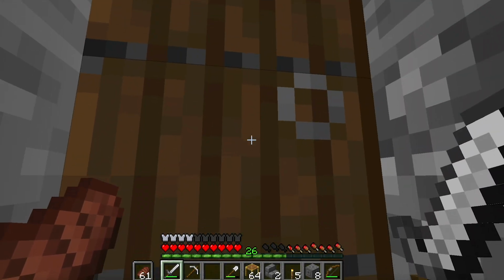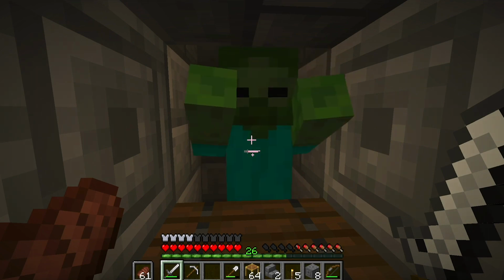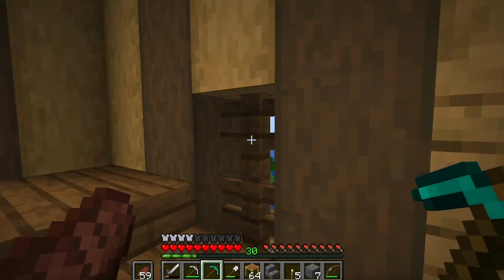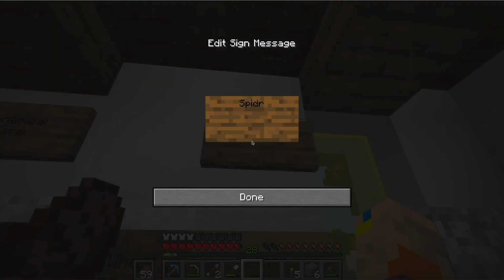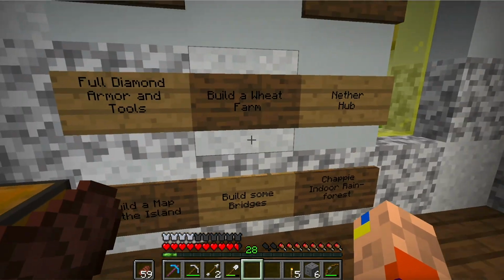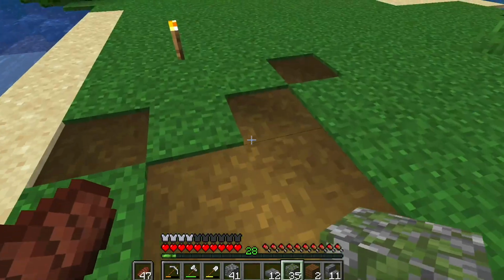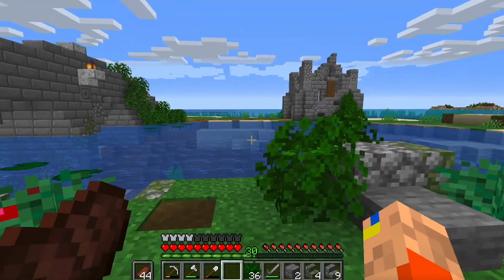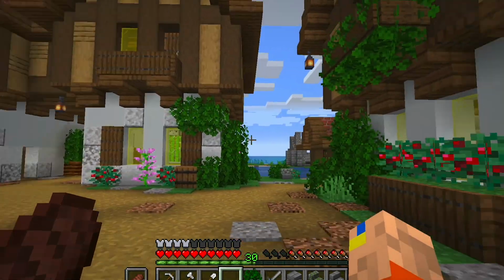Minecraft: Abandoned Fort XP Farm Entrance and Bridge! - 1.16 Island Survival Let's Play (Episode 7)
In todays' Survival Let's Play Episode, I build a new entrance to our XP farm and a bridge to get us over to the other side of one of our many rivers! Enjoy!

Socials

Links

Minecraft Bedrock Edition
Minecraft Nintendo Switch

Shaders - Sildurs Vibrant Shaders